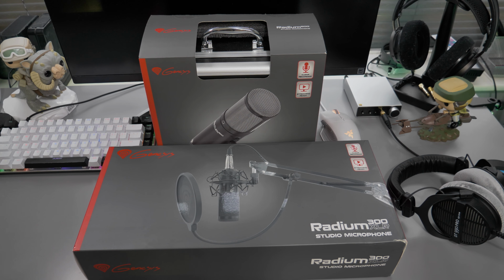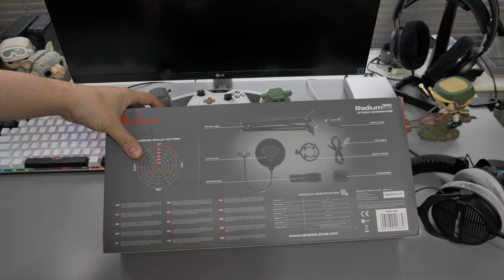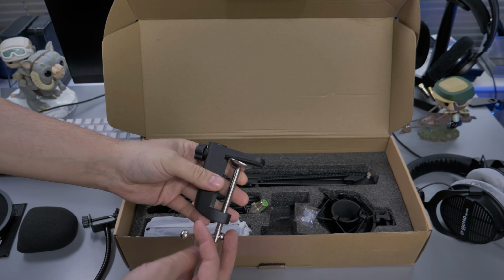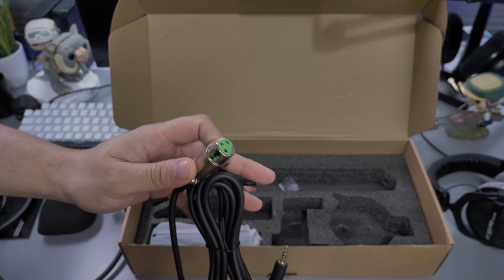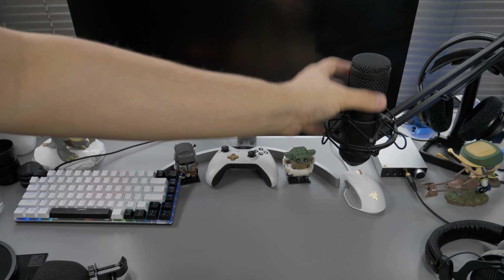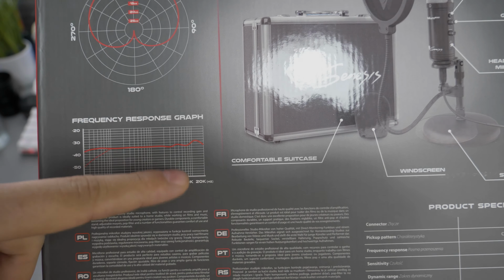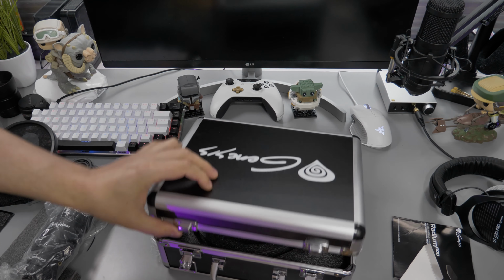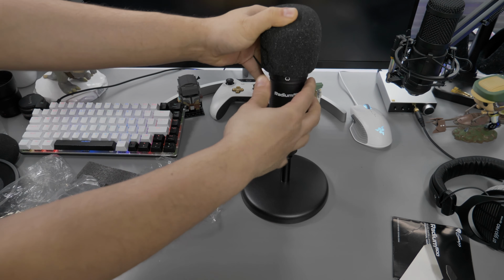Genesis Radium 300 + 600 Microphone Unboxing And First Impressions!!!!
Today I will be unboxing the Radium 300 Dynamic Xlr Microphone and Radium 600 Usb condenser microphones form Genesis Gaming.